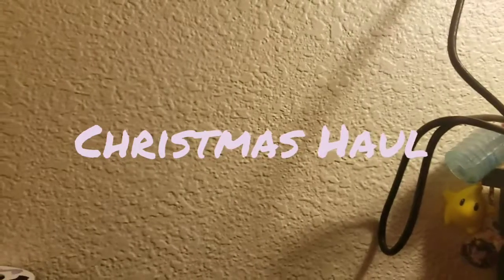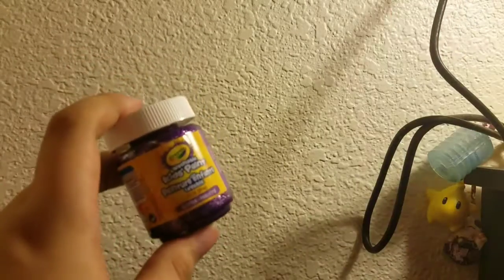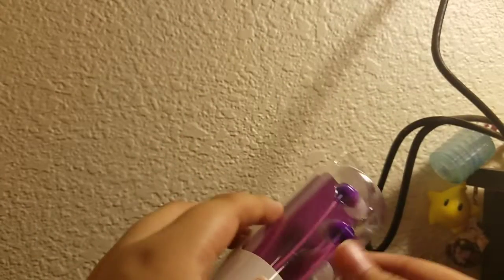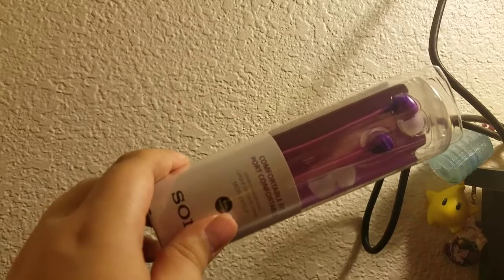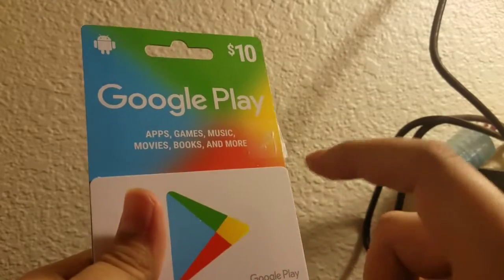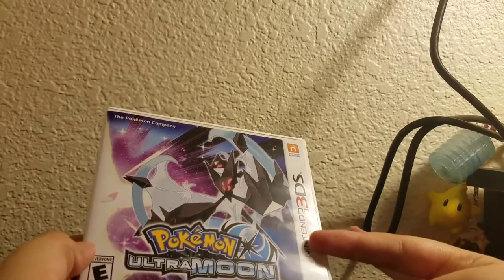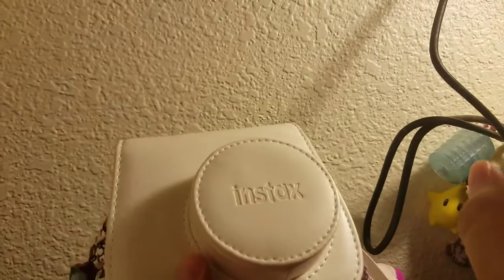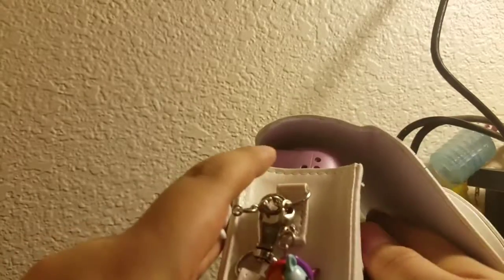2018 New Year Video Blitz 2: What I Got For Christmas